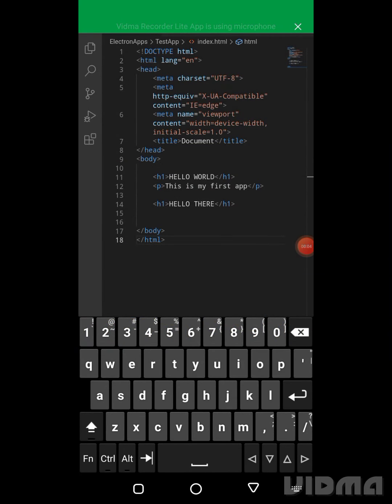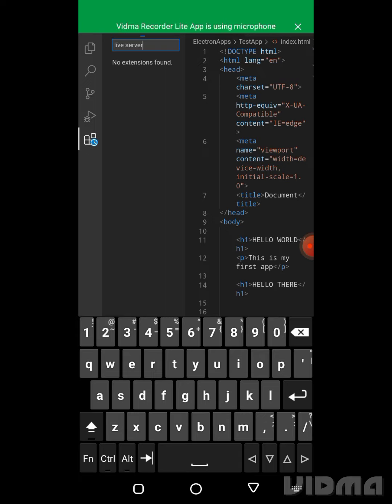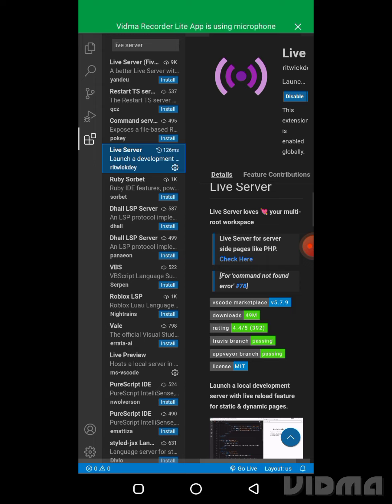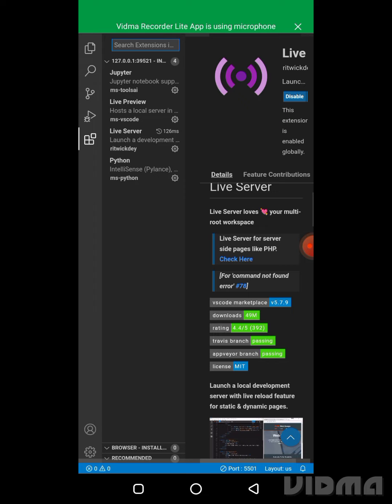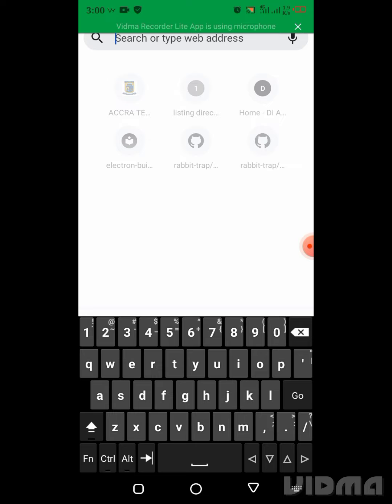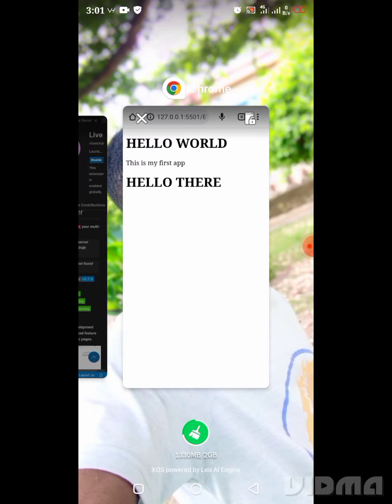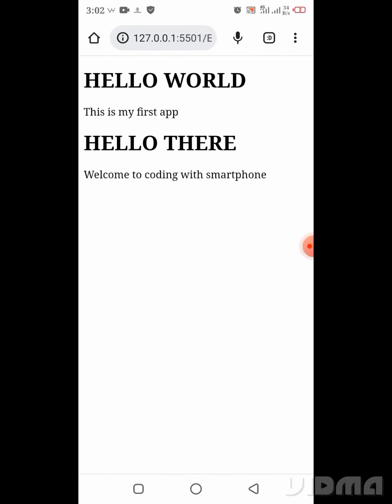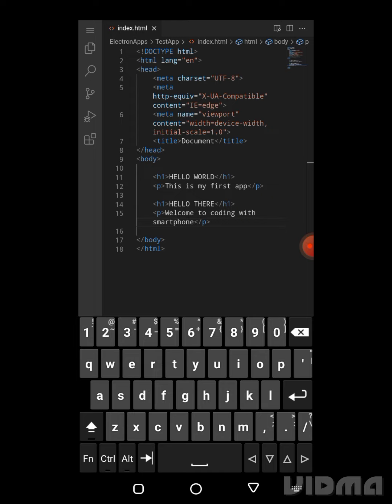How to install live server and preview html codes in the browser | vheditor | android visual studio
This video teaches how to install live server extension on mobile base visual studio code (vheditor) and how to use the live server to preview html codes in the browser. This procedure works well on the desktop/laptop base visual studio code.

🤔 Need some help with my videos.